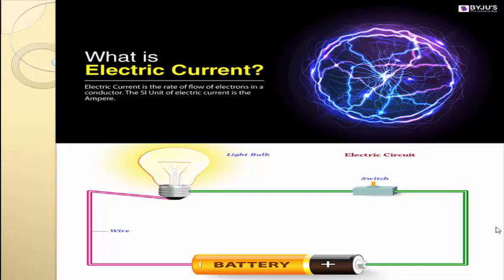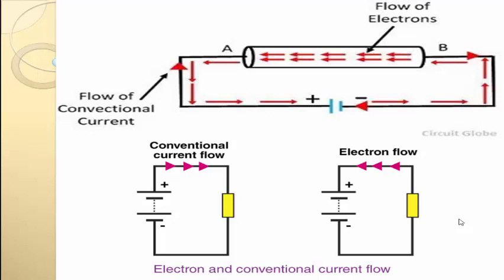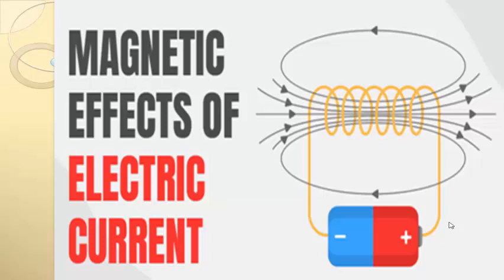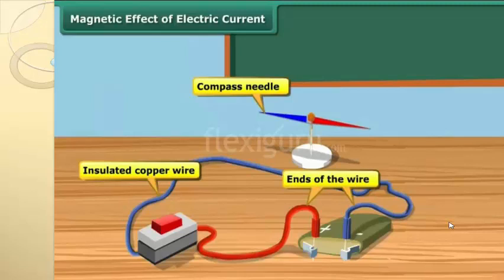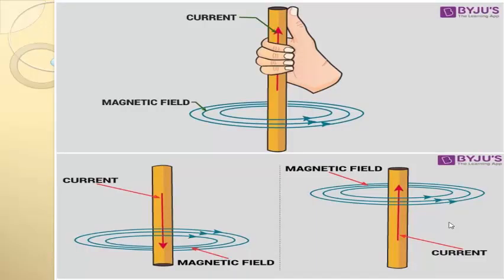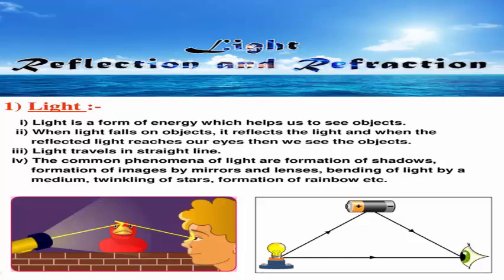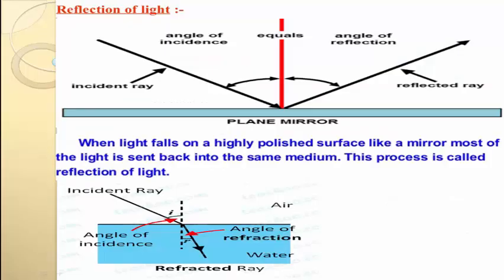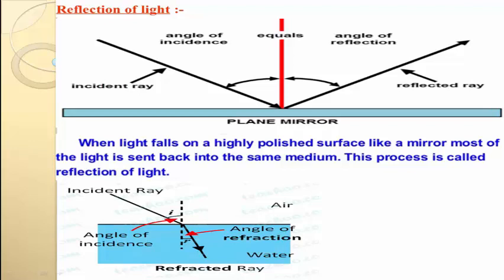Bridge course phy